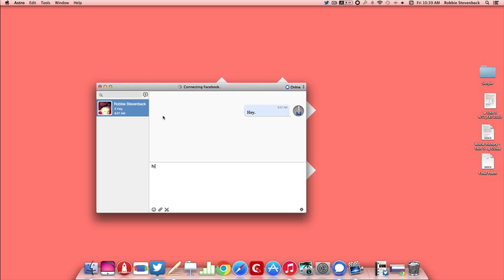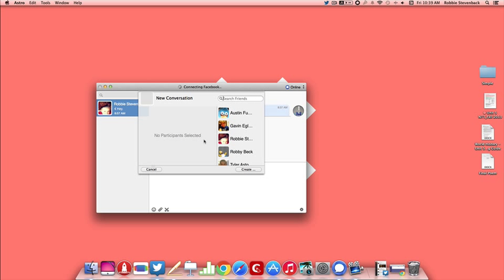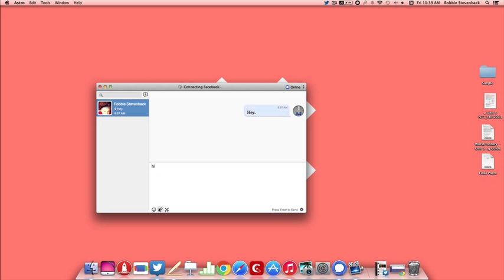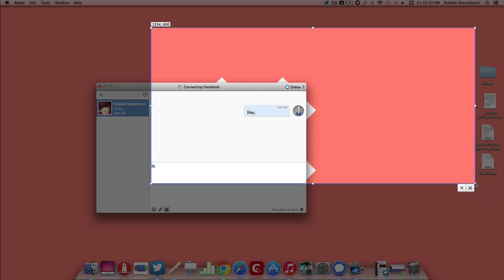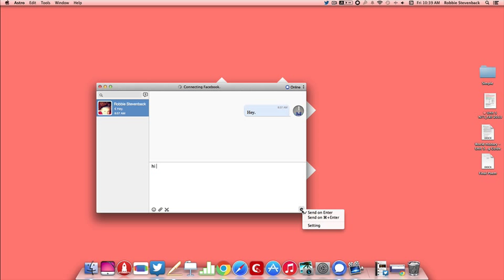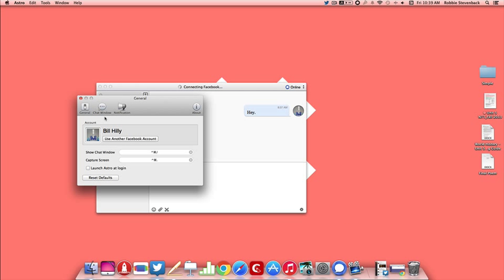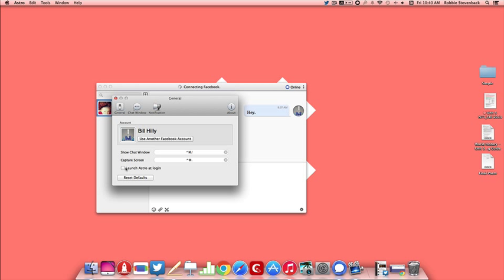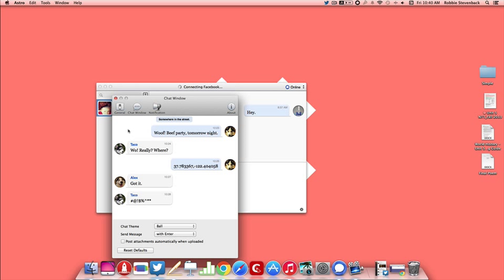Astro - Facebook Messenger Client for Mac Review